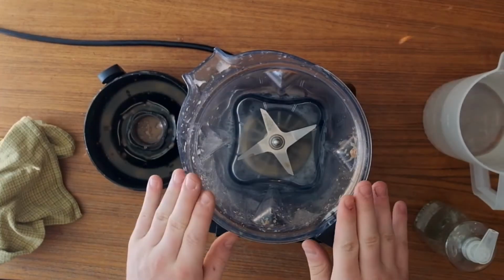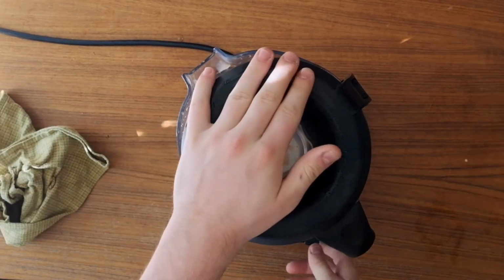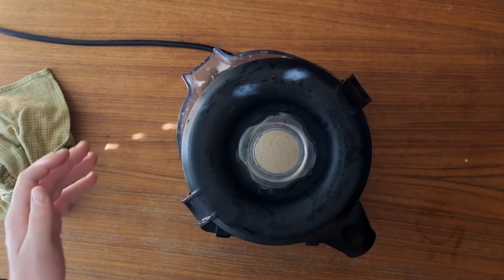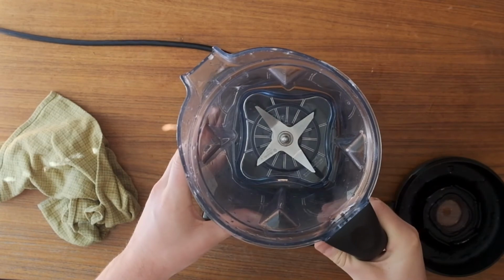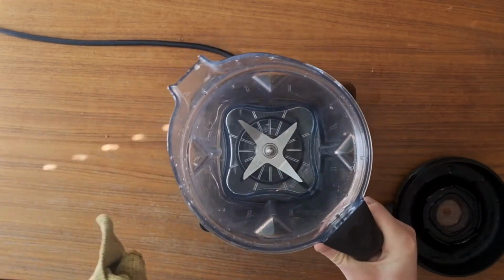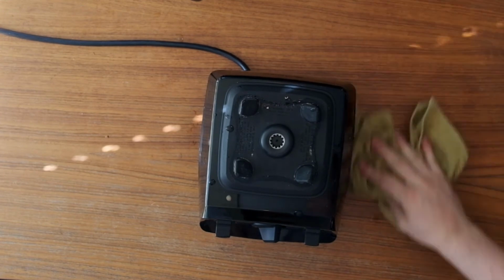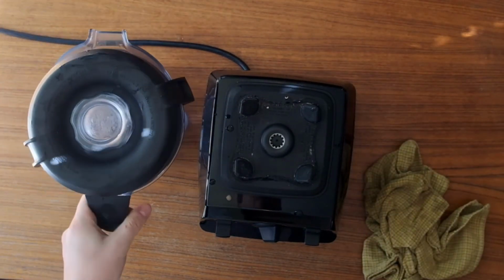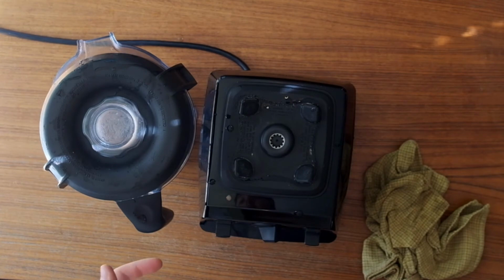Vitamix Cleaning Guide